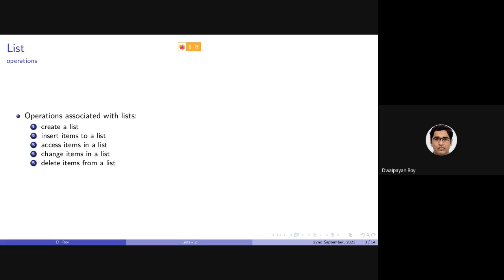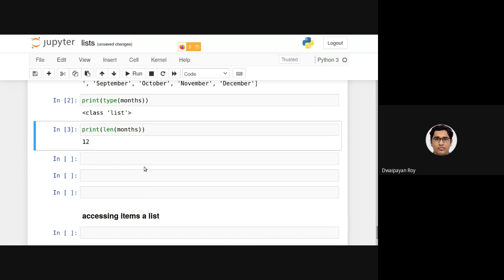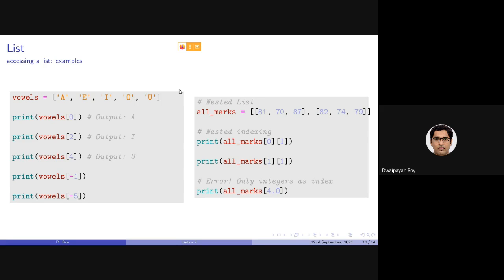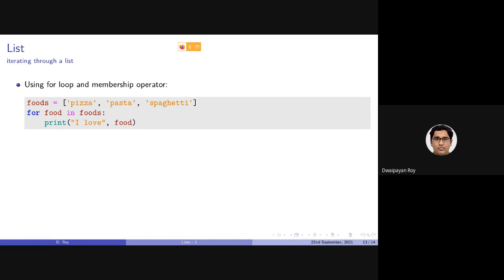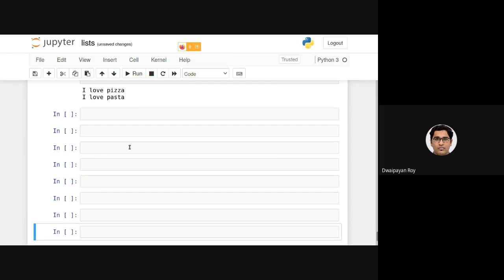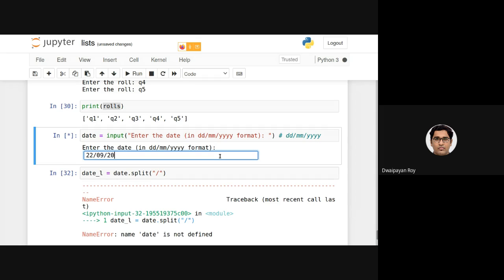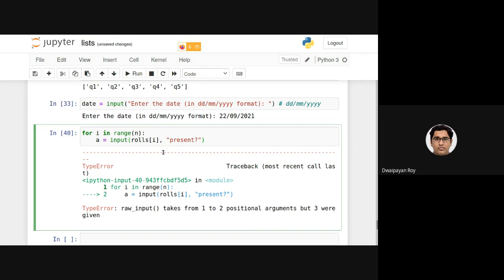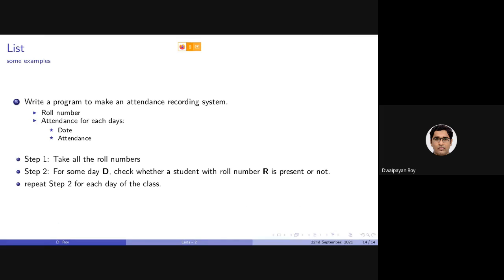15. Lists in Python - 2